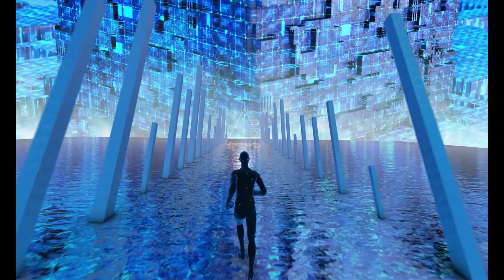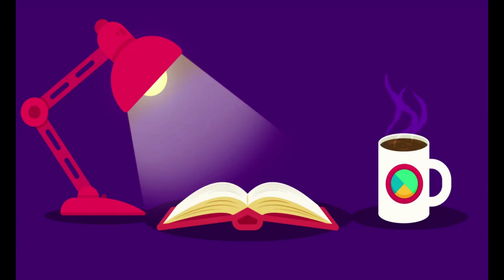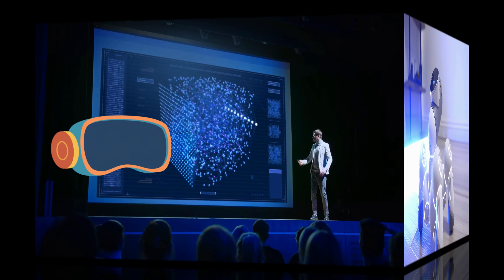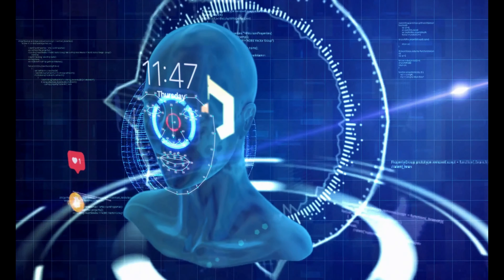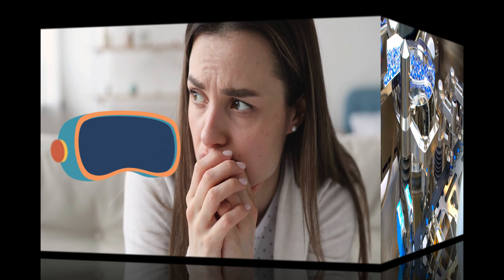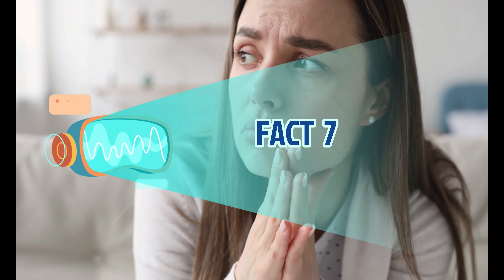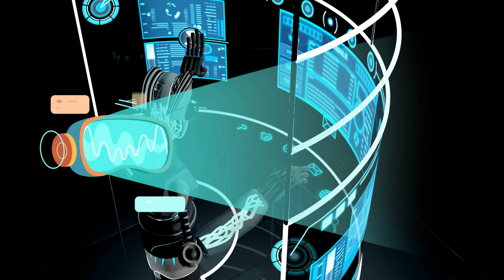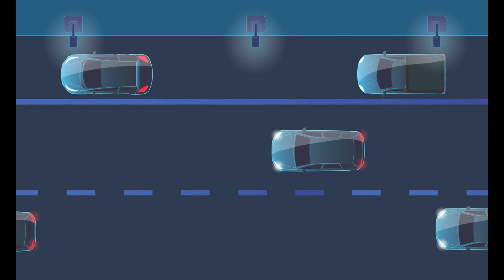The Mind-Blowing Potential of Generative AI Revealed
🤯🤖 Dive into the world of generative AI with Brain Boosters! In this video, we'll uncover the mind-blowing potential of generative AI and how it's revolutionizing various industries. From creating stunning art to generating realistic human speech, generative AI is pushing the boundaries of what's possible. Join us as we explore the amazing capabilities of these AI models and reveal their potential impact on our future. 🔥🧠🚀

This description is engaging and informative, giving viewers a clear idea of what to expect from the video.